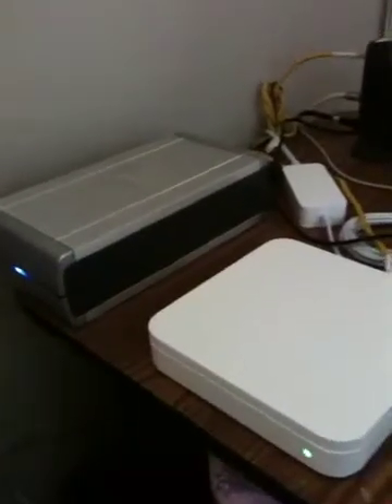Network setup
Just a quick video on my network setup.